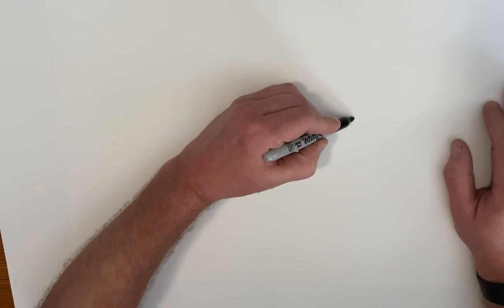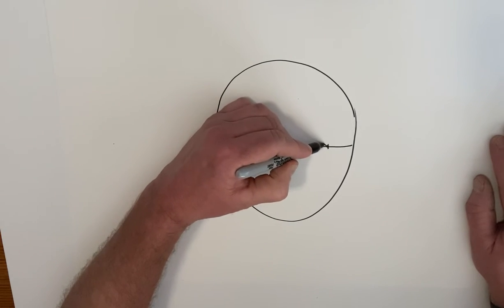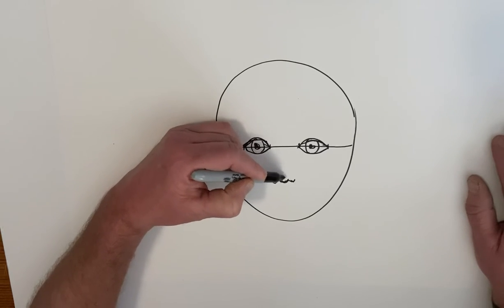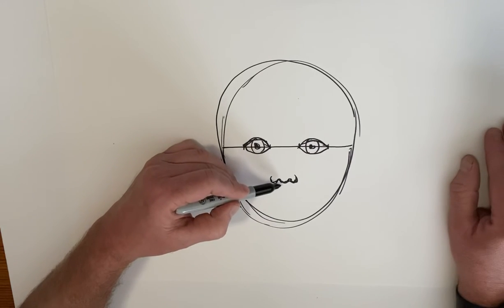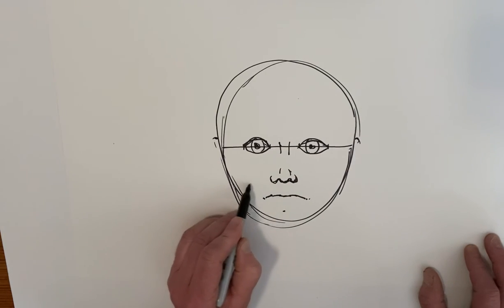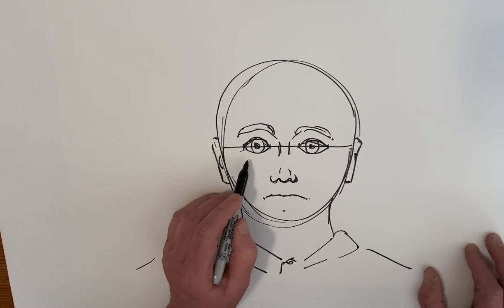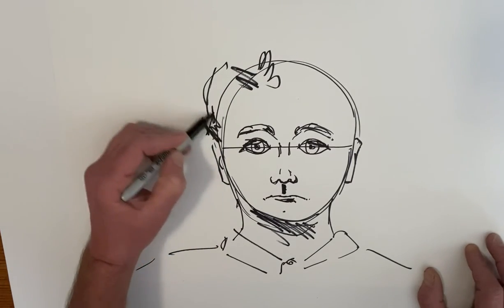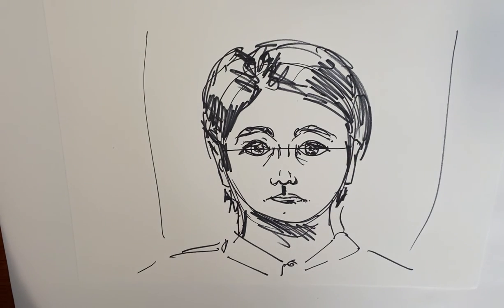Face Drawing Proportions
Explaining the proportions of the face to help beginning drawers.